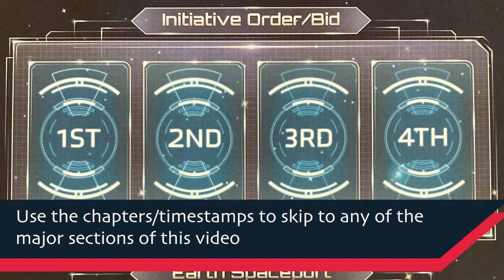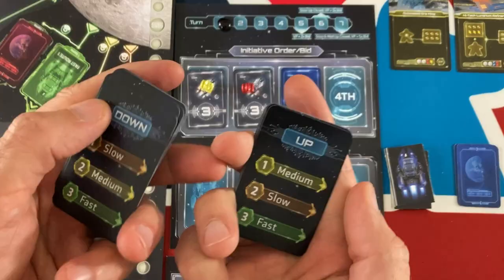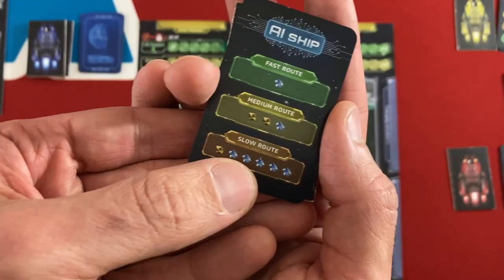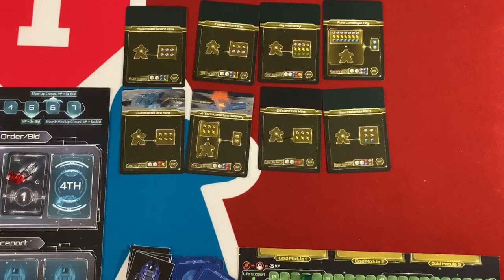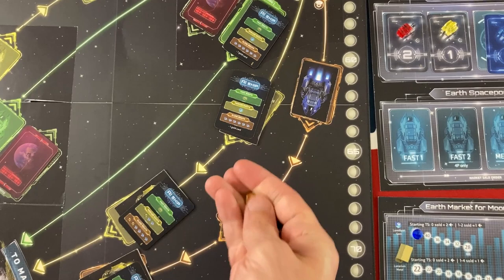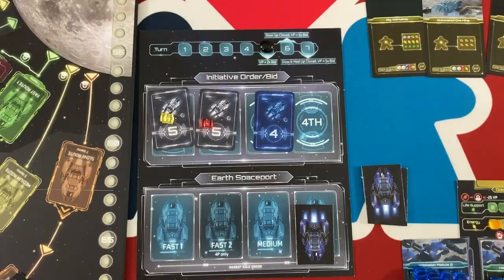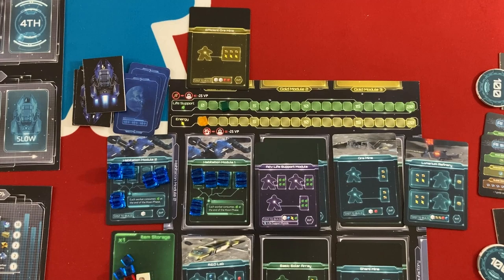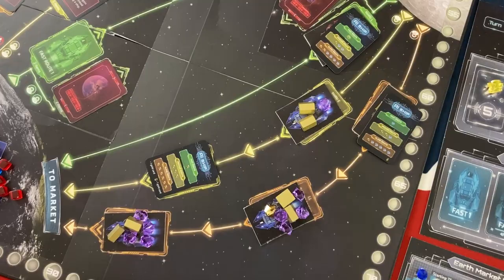Lunar Rush | Solo Prototype Play | With Mike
Mike plays the solo mode against two automa in this upcoming orbital game of worker placement and market manipulation.
0:00 - Introduction
1:02 - Game Overview
1:52 - Turn 1 (Teaching Round)
12:53 - Turn 2
17:46 - Turn 3
22:09 - Turn 4
25:37 - Turn 5
28:52 - Turn 6
33:18 - Turn 7